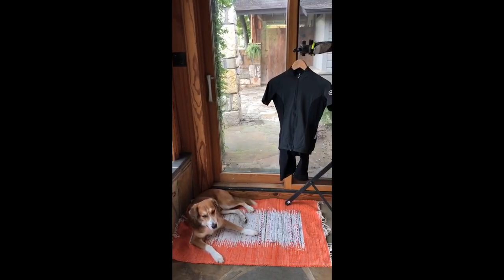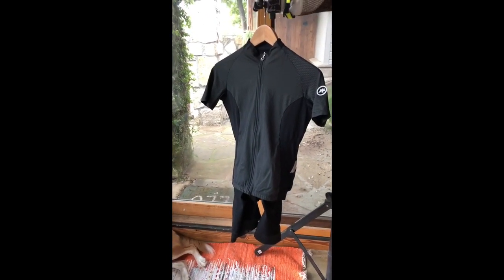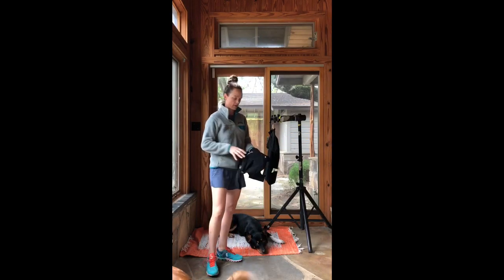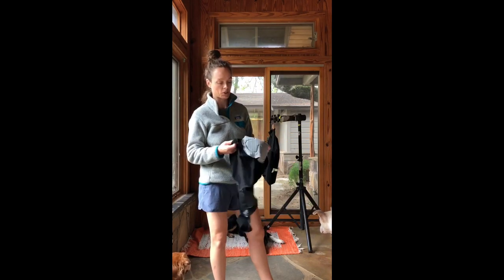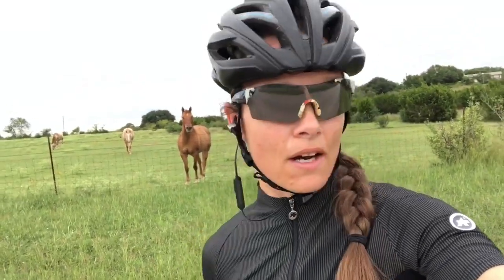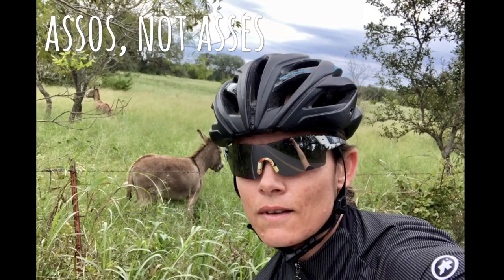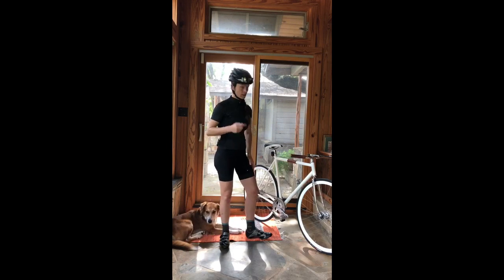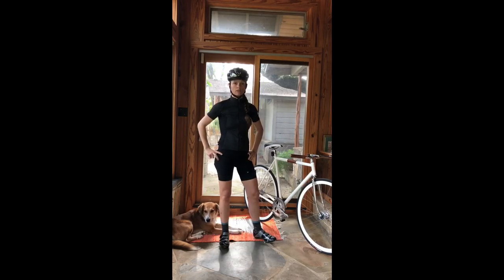Assos Rally Kit Review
Reviewing and testing the new Assos of Switzerland Women’s RallyShort S7 Bib and Rally Trekking Jersey